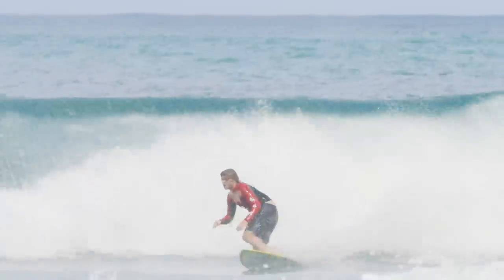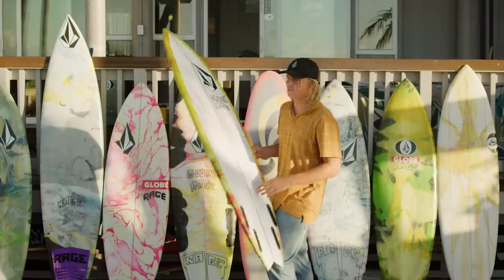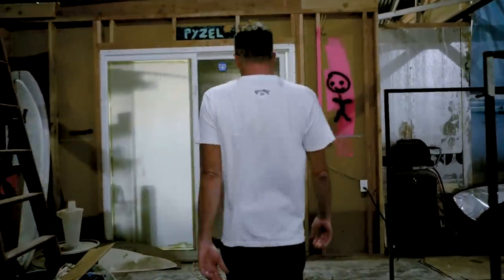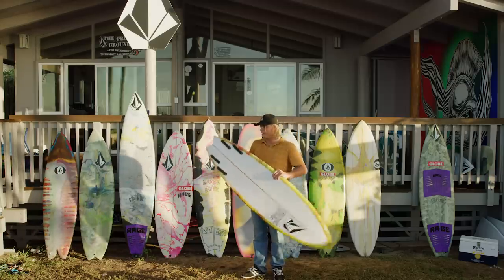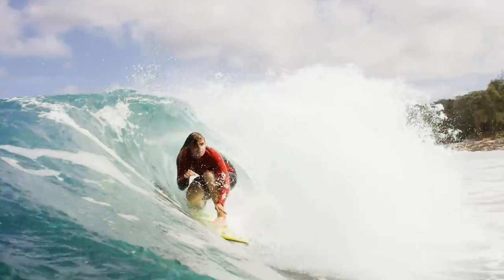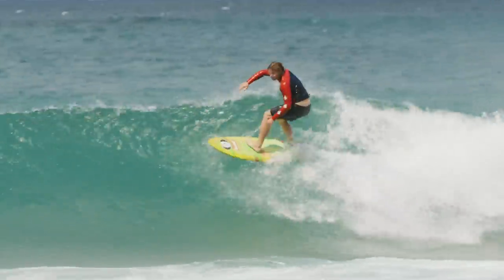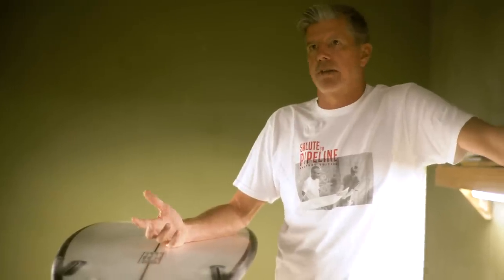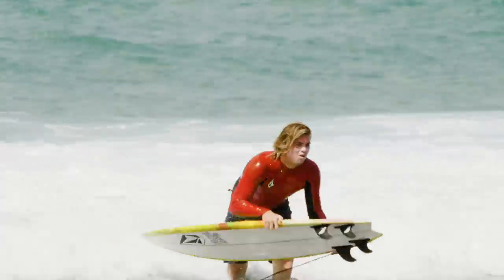Noa Deane Rips Two-Time Stab In The Dark Winner Jon Pyzel's Astro Pop Acid Test Submission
“If it looks good, usually it goes good,” says Noa Deane of the simple revelation that is the Pyzel Astro Pop, and “for the normal, everyday guy who just wants to have a fuckin' fun surf, you can have a fun surf on this, for sure.” Head to Stab for the story behind two-time Stab In The Dark Winner Jon Pyzel’s first submission onto the Electric Acid Surfboard Test.

Meet The Acid Test Board Noa Deane Would Recommend For The Everyman Ripper
Two-time Stab In The Dark winner Jon Pyzel's Astro Pop is a Sometimes the simplest of mantras yield the most revelatory moments when it comes to surfboard design.

According to Noa Deane "if it looks good, usually it goes good," and that theory was put to the test most obviously with the double-winged swallow-tail that Jon Pyzel built in his Wailua shaping bay for his first submission into the Electric Acid Surfboard Test.

"Built off of the Astro, the retro fish weʼve been making for years, the Astro Pop has a more pulled in nose and tail, with a little wing... designed to give you some extra spark and easy paddle in weaker, slower waves, while still keeping a performance edge and super fun to ride in good surf."

The Astro Pop, a souped-up take on Jon's closest thing to a retro fish, the Astro, is meant to bridge the gap between a high-performance small wave shortboard, and a rocket fish. The result is an uncompromising design that will handle a broad spectrum of conditions, with easily unlockable magic glide and speed that even the everyman can access.

The sexy little fish has a mild beak nose that elegantly hides thickness all the way through the nose.
"Itʼs not overly chunky, more like a daily driver type board but with easy paddling aided by the flatter entry rocker," says Pyz.

"It just suits so many levels," says Jon Pyzel. "You can rip on it, or you can be average guy, and everyone's sort of getting the benefits of the design."

"For the normal, everyday guy who just wants to have a fuckin' fun surf, you can have a fun surf on this, for sure," says Noa.